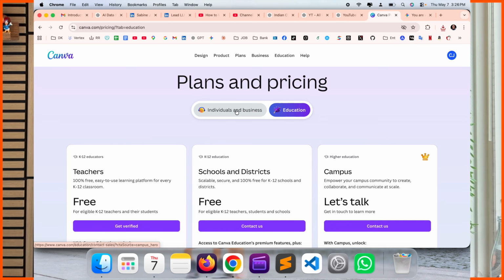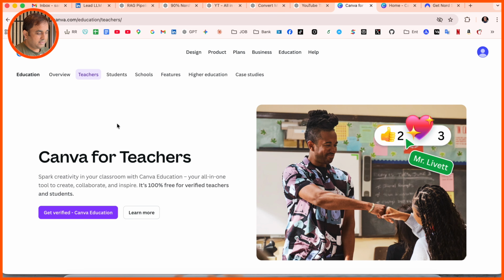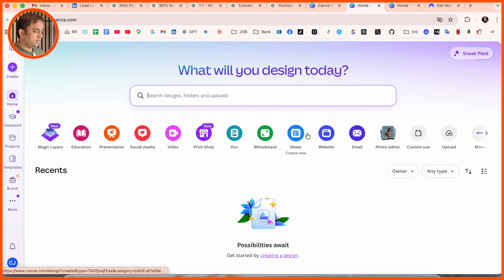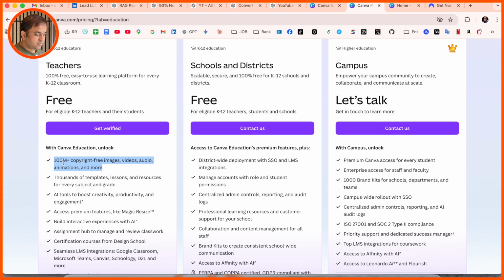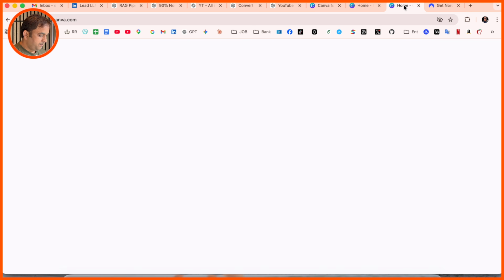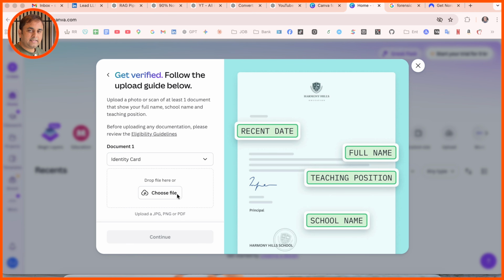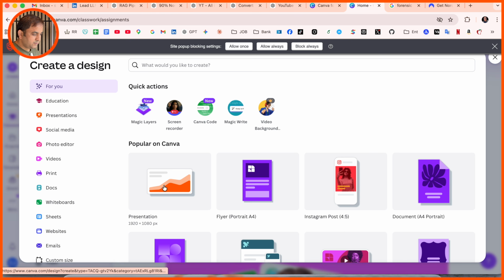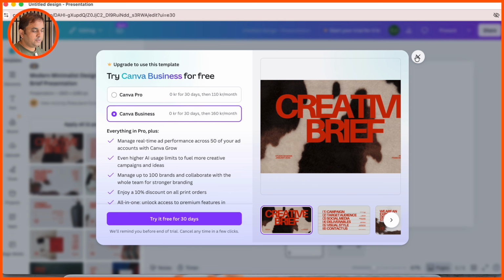How to Get Canva Pro for FREE Legally | Canva Pro Free Premium Access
In this video, I’ll show you the best and safest ways to access Canva Pro premium features without breaking any rules. Whether you're a student, content creator, YouTuber, freelancer, or small business owner, this guide will help you unlock powerful Canva Pro tools for free.

Learn how to use Canva Pro features like:
✔ Premium templates
✔ AI design tools
✔ Background remover
✔ Magic Resize
✔ Brand Kit
✔ Premium stock photos & videos

This step-by-step Canva tutorial is perfect for beginners and advanced users looking to save money while creating professional designs.

If this video helped you, make sure to:
💬 Comment your favorite Canva feature